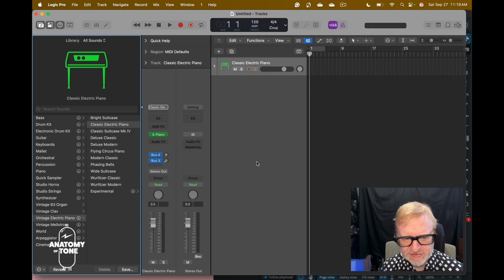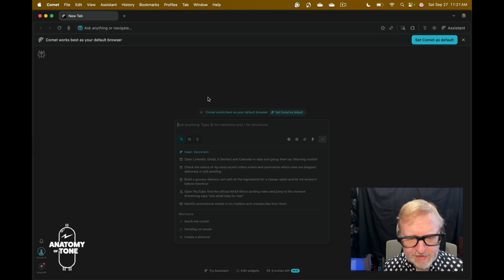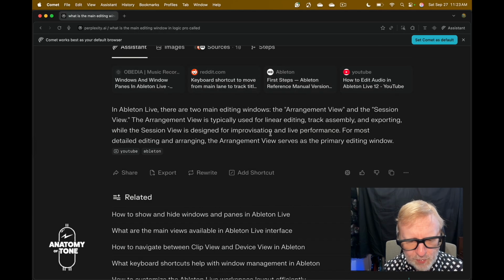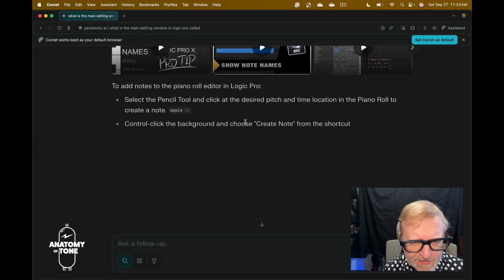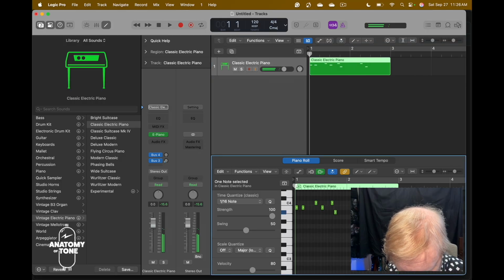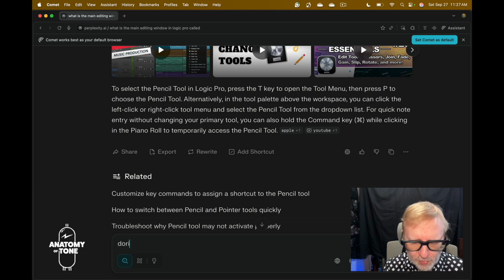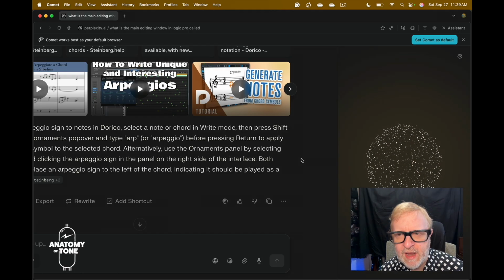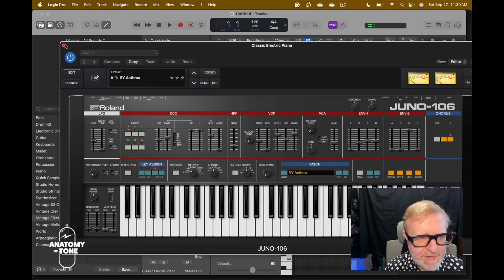How AI is Changing the Way We Learn Music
Discover how AI technology can transform how you learn and master new music software—even if you’re unfamiliar with technical terms, obscure window names, or complex features. In this video, I reveal my process for using AI research assistants like Perplexity to speed up software onboarding and overcome steep learning curves in modern audio production tools.

If you’ve ever felt lost when diving into a new DAW, plugin, or notation program—confused by unfamiliar terminology, menu items, or workflow conventions—this video is for you! I share practical strategies for using AI-powered tools to get fast answers, understand jargon, and pinpoint key features without getting bogged down by endless manual reading or generic forums.

You’ll see real-world demonstrations of how I use Perplexity AI to research software features, uncover hidden shortcuts, and clarify window names or menu functions. By leveraging AI’s ability to contextualize information and provide instant support, you can save time and gain confidence when exploring new music creation environments.

Topics include:

How to ask AI for explanations of unfamiliar terms in music software

Getting instant guides for specific windows, panels, or features

Using AI to cross-check tips, discover workflow hacks, and decode documentation

Addressing skepticism about AI’s accuracy and trustworthiness

My top Perplexity prompts for learning notation, synth, and DAW software

Whether you’re a producer, educator, composer, or curious creator, integrating AI into your research toolset unlocks new possibilities for fast, efficient learning. Embrace technology to overcome barriers, so you spend more time making music—and less time struggling with the interface.